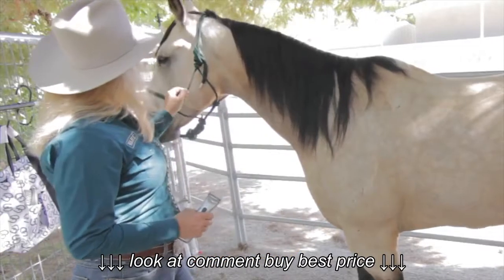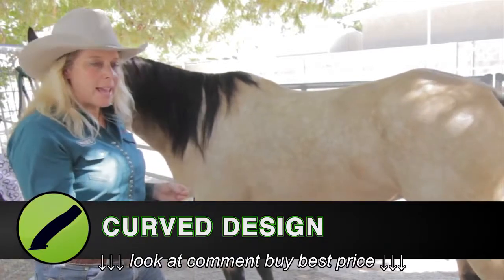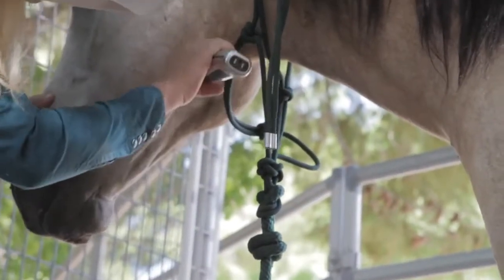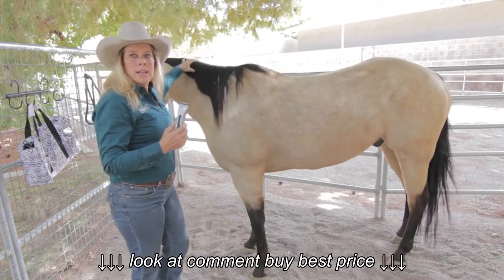Figura Lithium Ion Product Highlights Equine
Figura Lithium Ion Product Highlights Equine, Figura Lithium Ion Product Highlights Equine